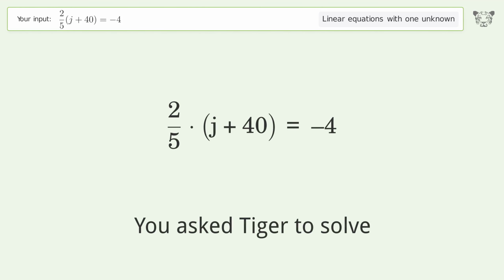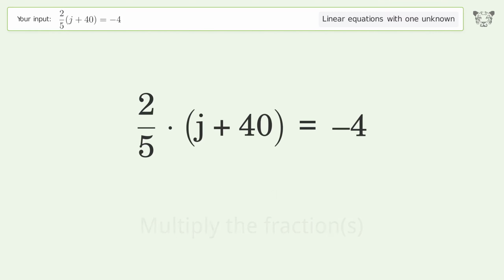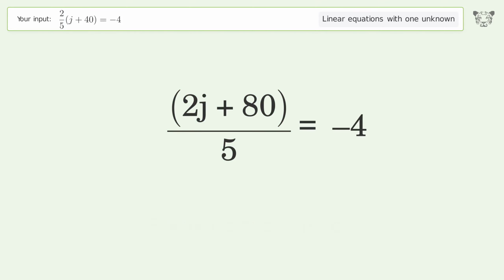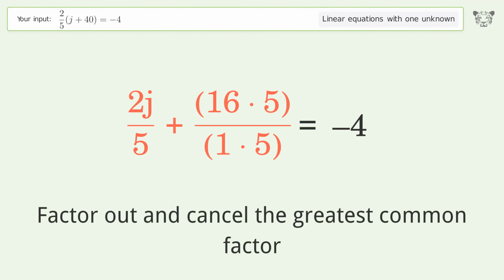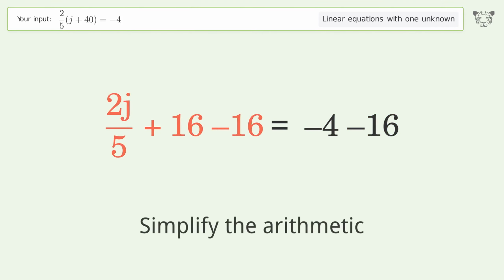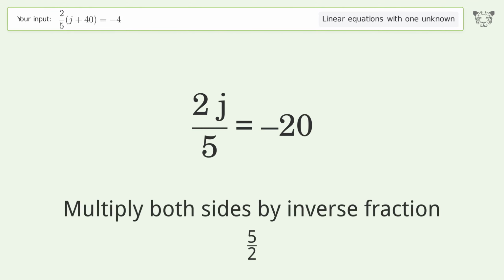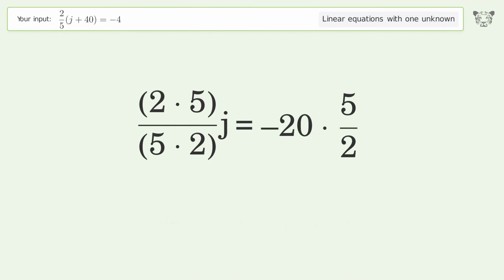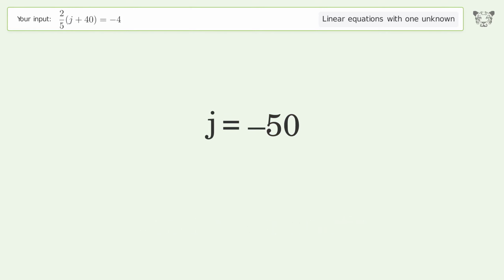Linear equation with one unknown: Solve 2/5(j+40)=-4 step-by-step solution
Solving 2/5(j+40)=-4 using the linear equation with one unknown solver

for a step-by-step and more tips and tricks for dealing with linear equations with one unknown.